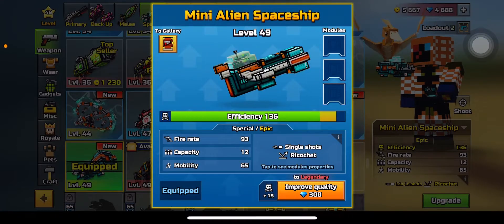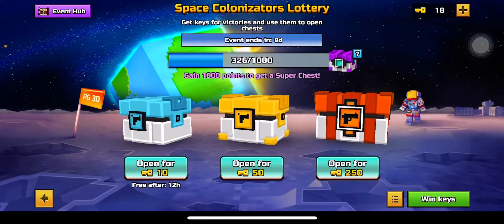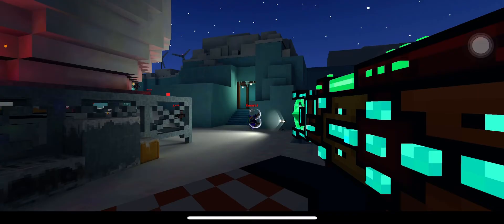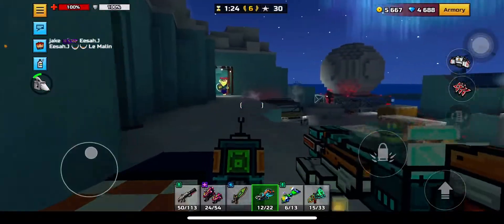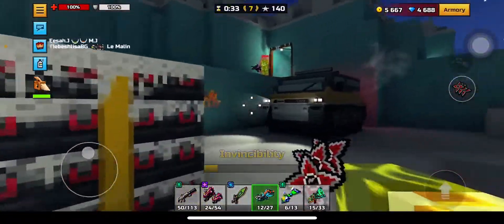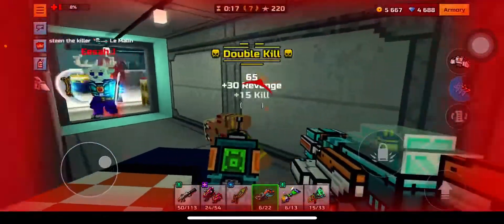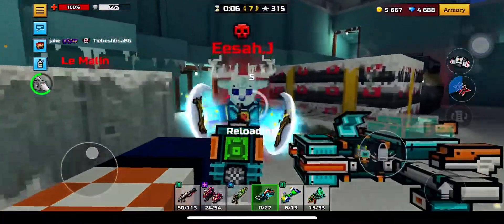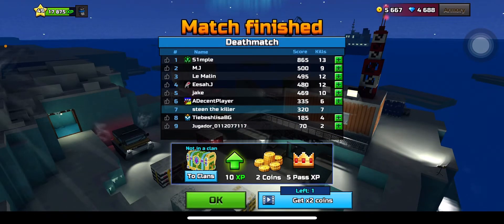Pixelgun 3-D mini alien spaceship￼ review